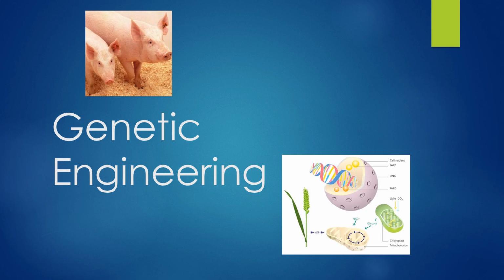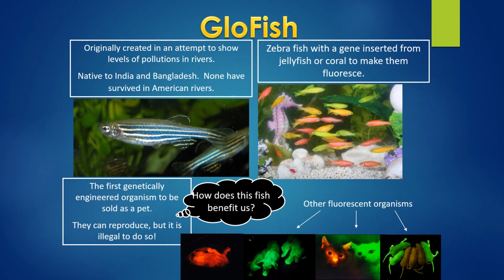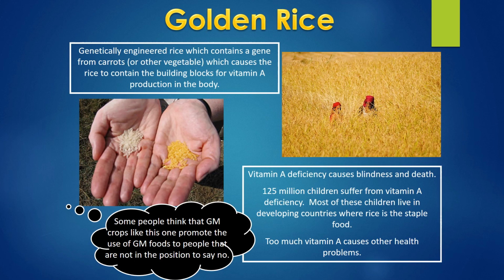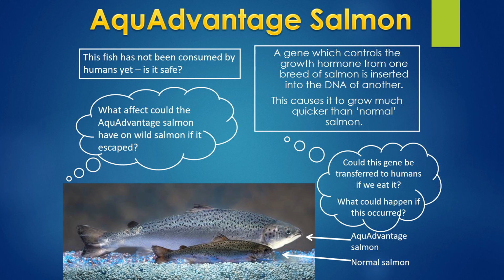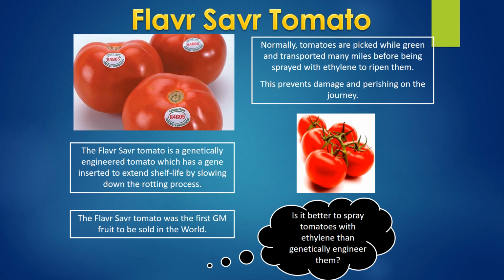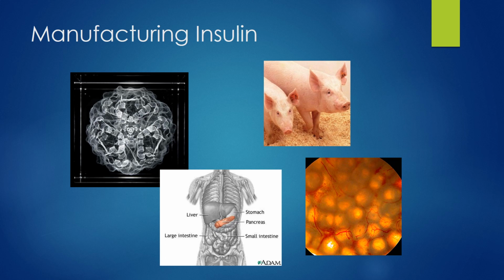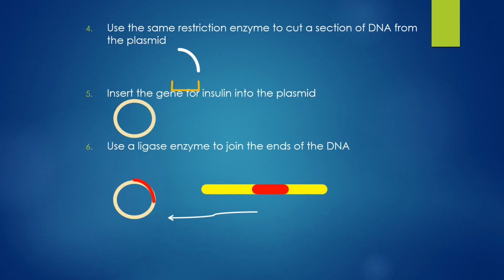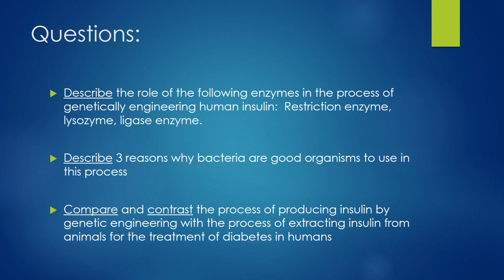Genetic Engineering part 1 uses and insulin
AQA triple genetic engineering